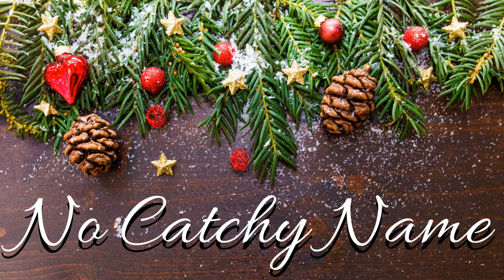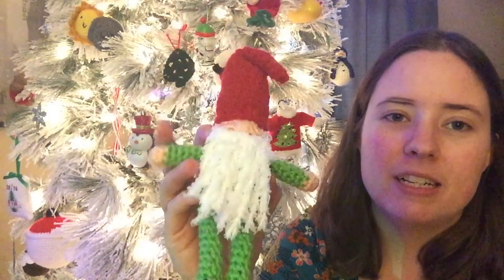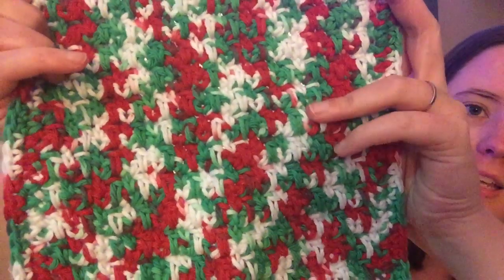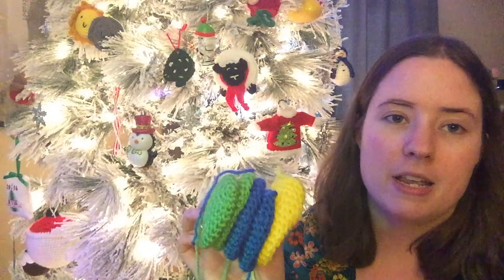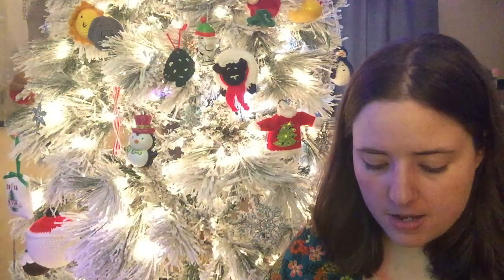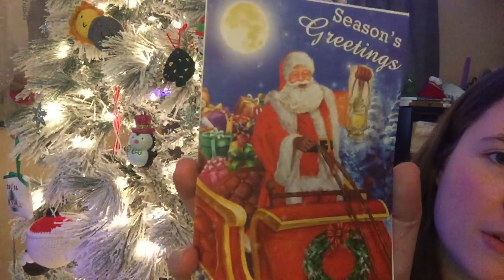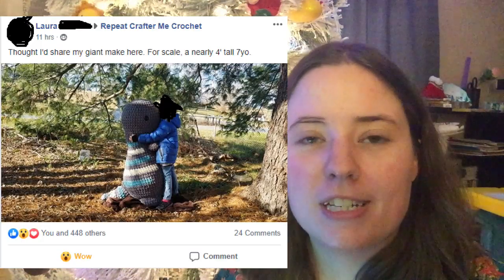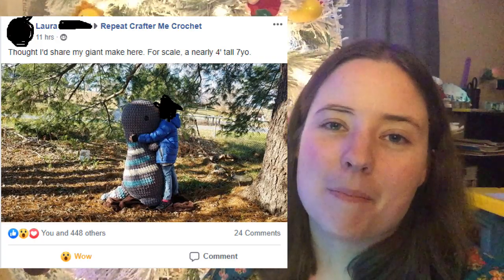No Catchy Name #97 | Vlogmas Day 6 (sort of)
FOs
GIL the Gnome by Happiness is Homemade

Ella Roberts